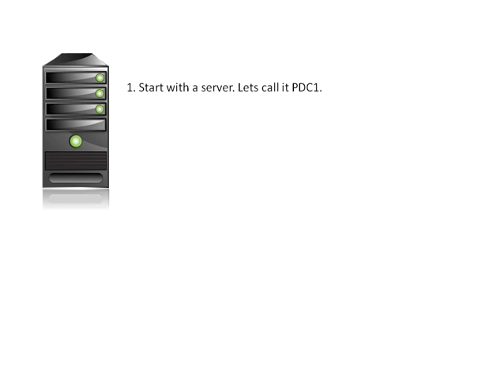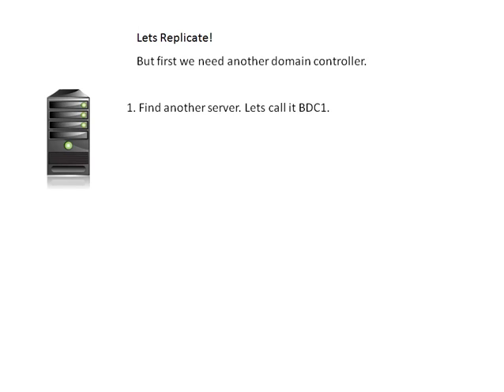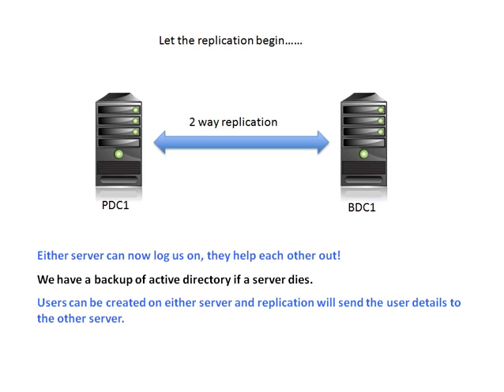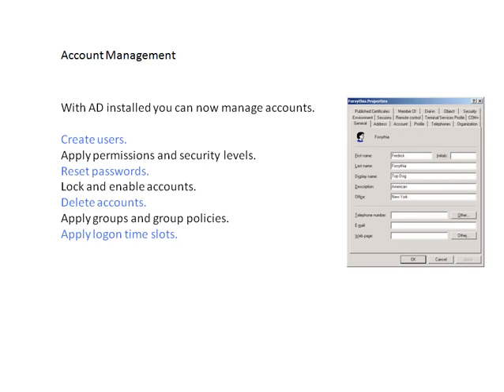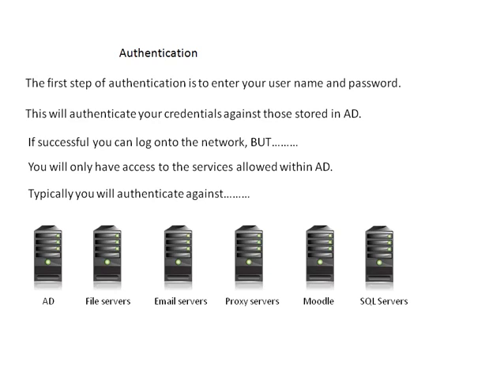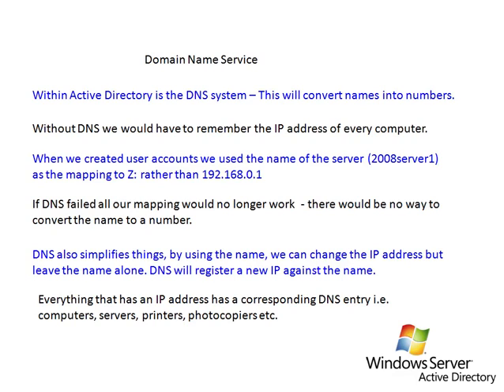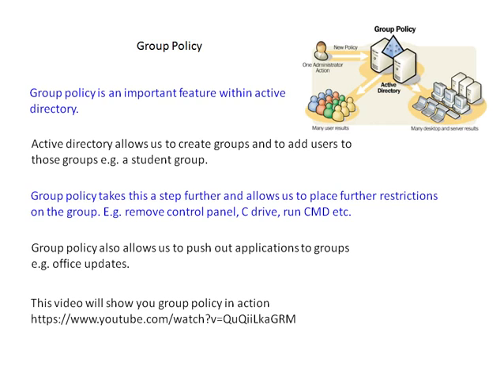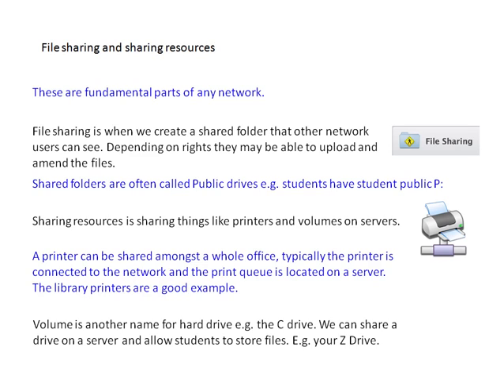Directory Services Lecture Recap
In this lesson I will recap Active directory, domain controllers, authentication, user management, group policy, DNS, replication and shared resources.